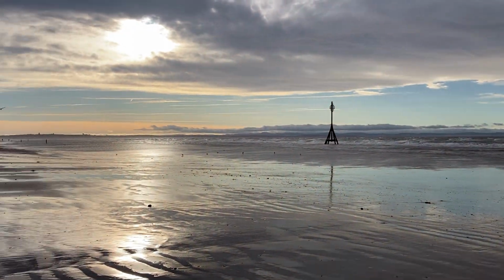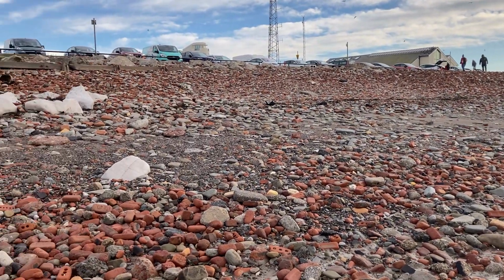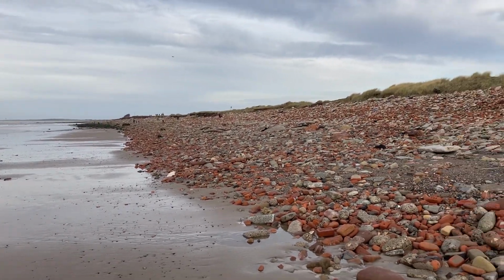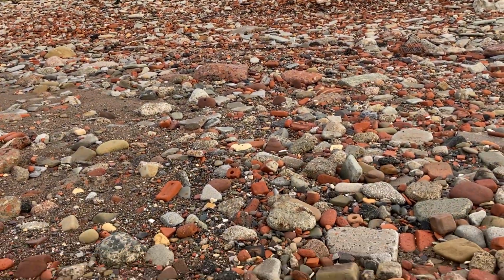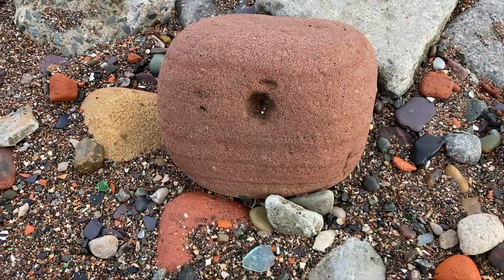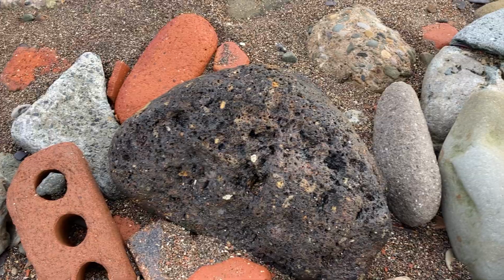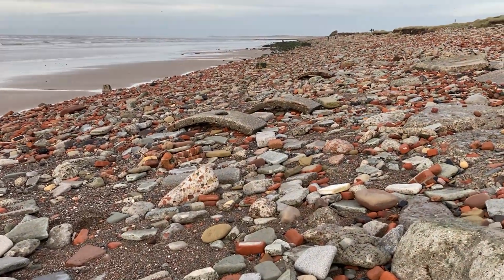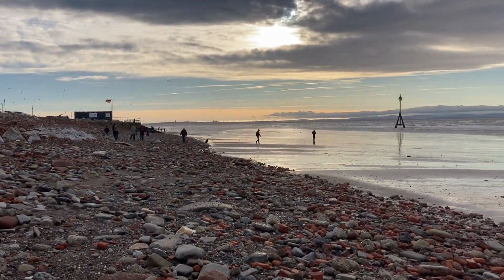Liverpool BLITZ Beach!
A 'windy' walk along a section of Crosby Beach that is covered in rubble from the Blitz of Liverpool between 1940-41.